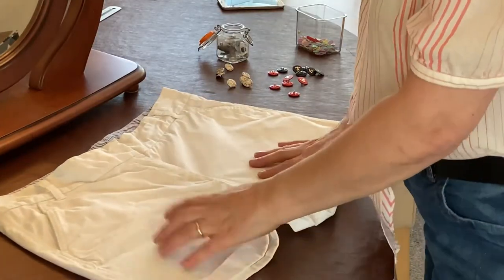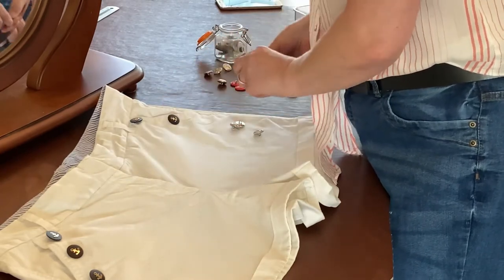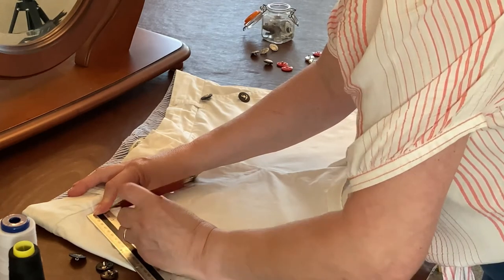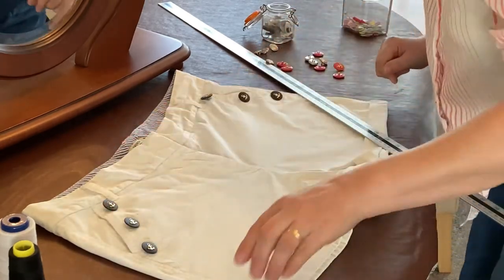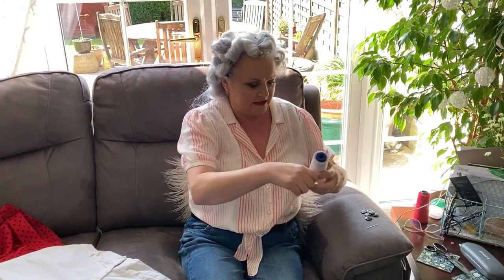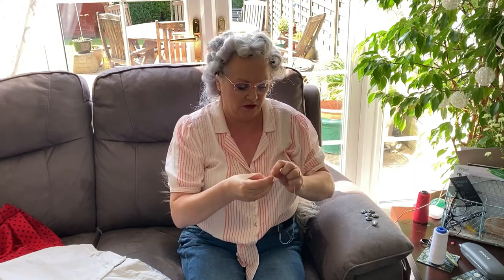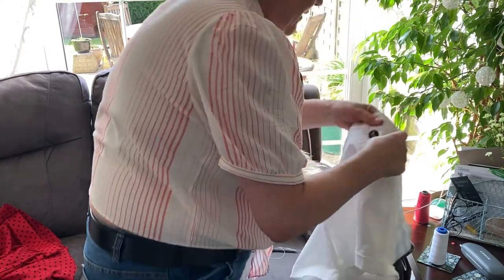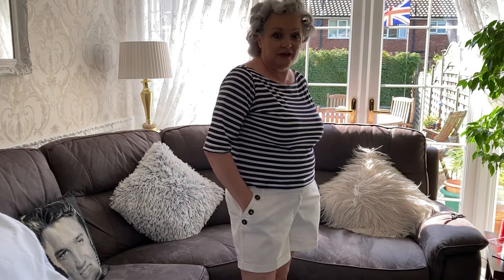How to make your plain shorts, jeans, trousers and dungarees look vintage.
In this video I show you how to make simple shorts, jeans, trousers and dungarees look vintage. It is so simple to do all you need is some cool looking buttons and hay presto , you make them have a vintage look  in no time.